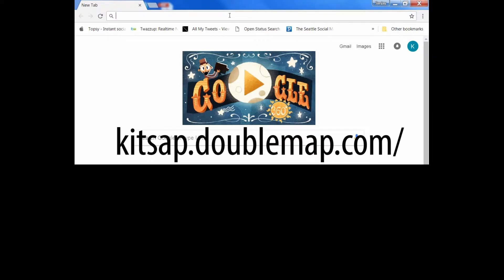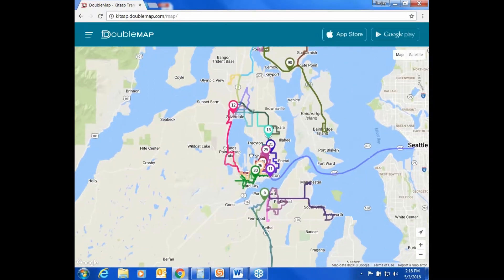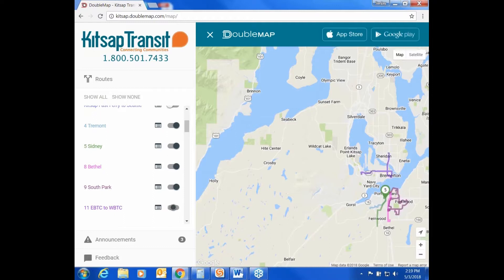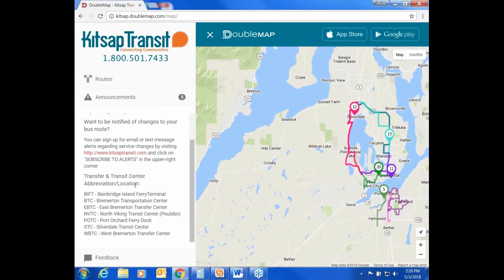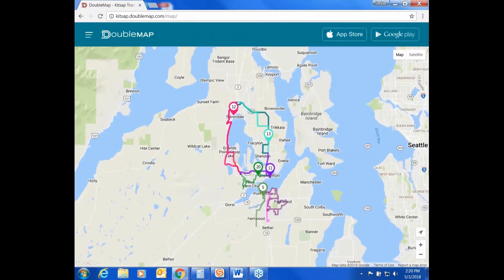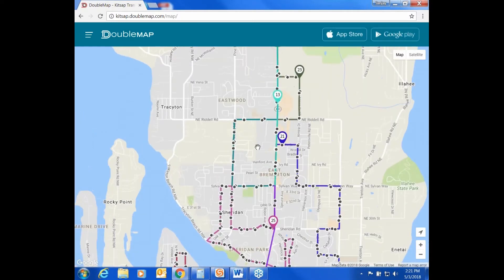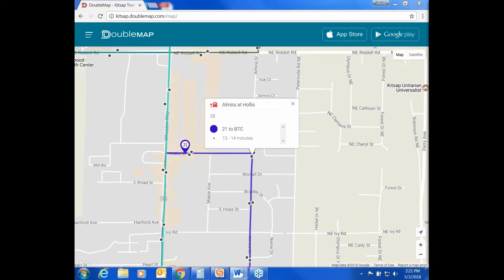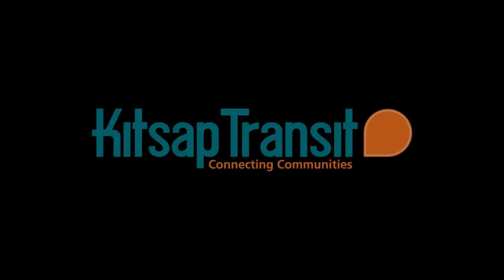Using DoubleMap in Web Browser to Track Kitsap Transit Bus, Ferry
In this brief tutorial, we walk through how to use DoubleMap to locate your Kitsap Transit bus and see the estimated arrival time.